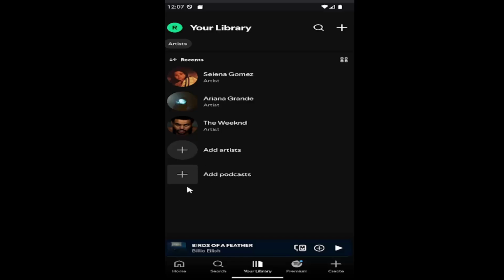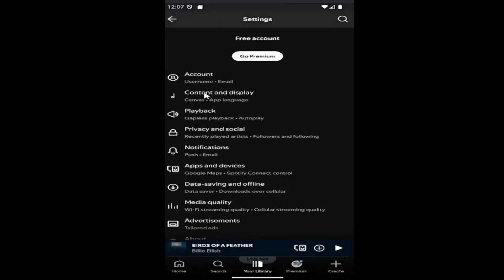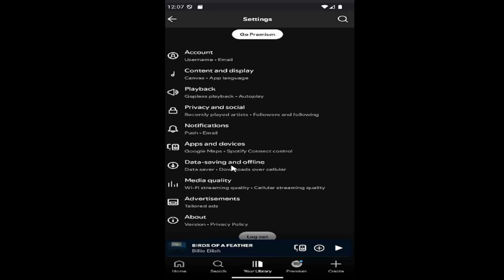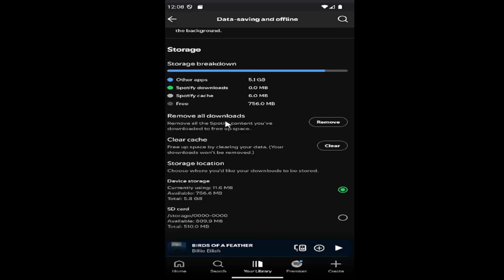How to Remove All Spotify Downloads from iPhone, iPad or Android [Tutorial]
Learn how to remove all Spotify downloads from your iPhone, iPad, or Android device with this clear and concise tutorial. Managing your offline music library is essential for freeing up storage space and keeping your device running efficiently. This guide is perfect for users looking to declutter their Spotify app and make room for new content. Whether you're switching devices or just want a fresh start, this walkthrough simplifies the process of clearing downloaded tracks in one go.

Issues addressed in this tutorial:
how to remove all spotify downloads
how to remove all spotify downloads at once
remove all spotify downloads iphone
remove all downloads from another device spotify
what happens if i remove all downloads on spotify